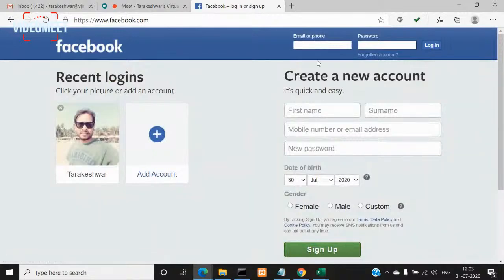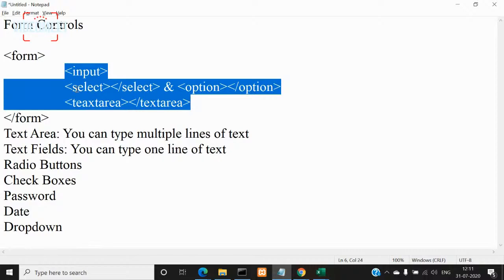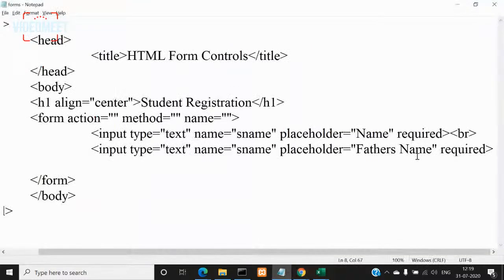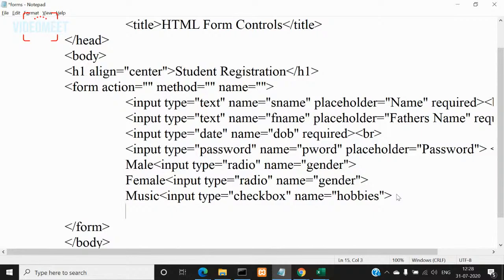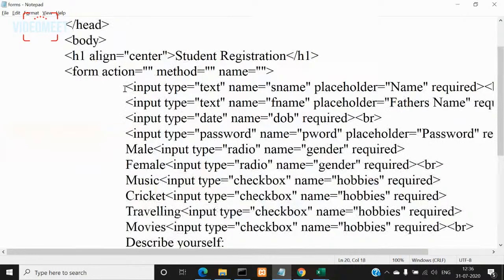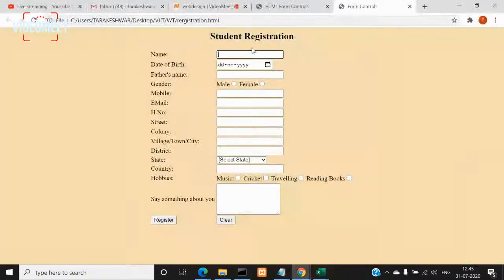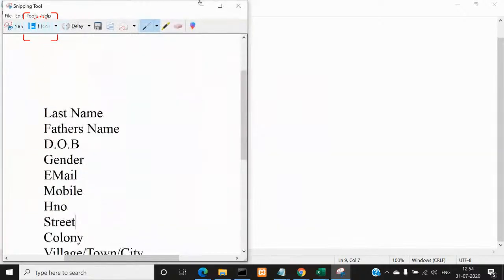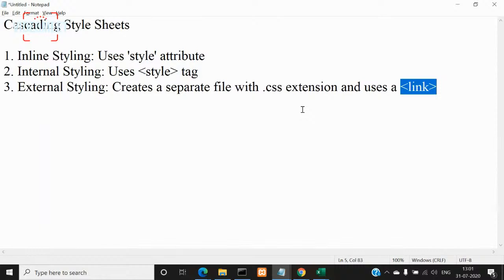Web Design: HTML Form Controls